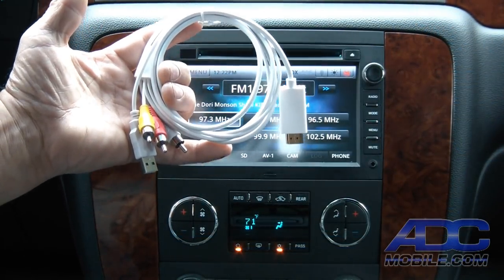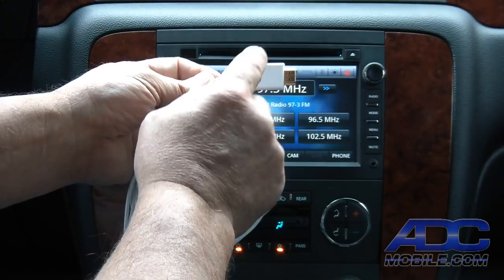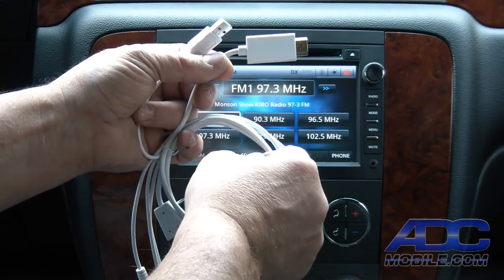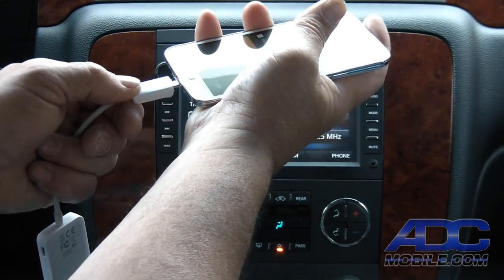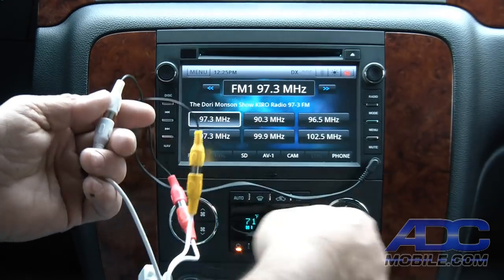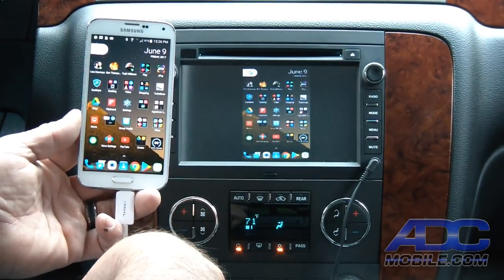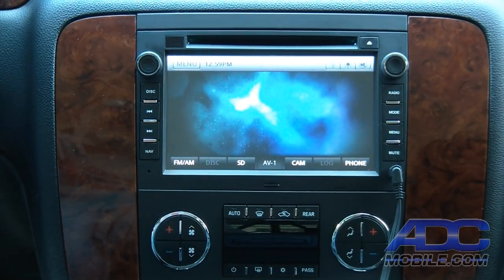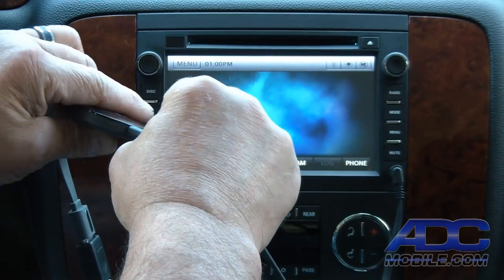HDMI-AV Converter cable operation with Samsung S5/Fire Stick/Chromecast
The ADC-HDMI-AV cable converts digital input from almost any HDMI source (including Apple devices using the Apple HDMI-Lightning adapter) to analog audio & video RCA outputs, allowing connection to any monitor with red, white and yellow RCA inputs.

What makes the cable unique is the inclusion of an ACTIVE video converter in the cable - there are no other converters or modules required.

The converter requires power to operate, and this can be drawn from the attached device (which will drain its battery faster); or by plugging in the USB plug on the cable, it will pull power via USB.